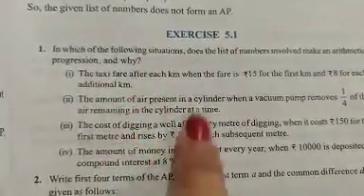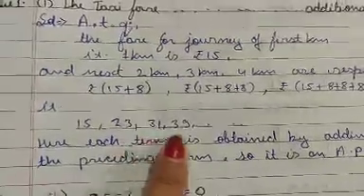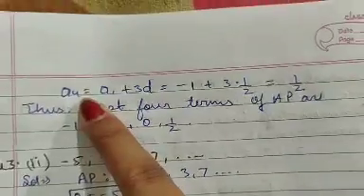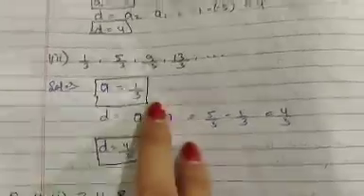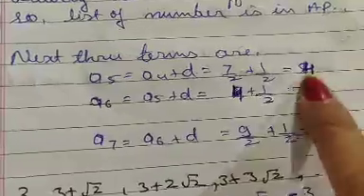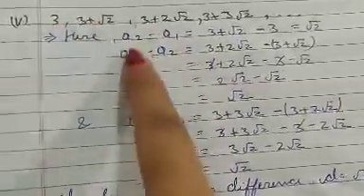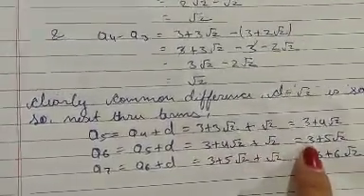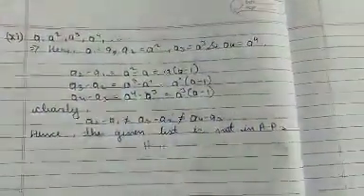Class 10 | Mathematics | chapter5 | Arithmetic progression | exercise 5.1